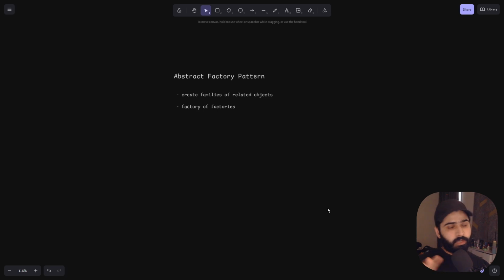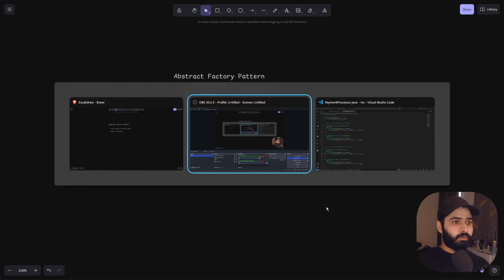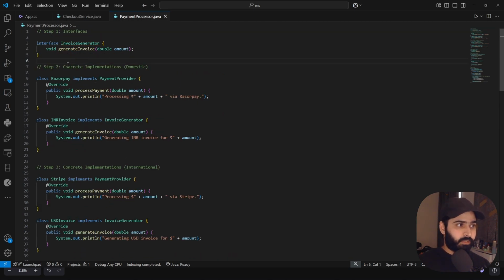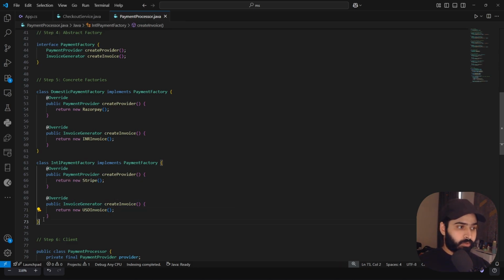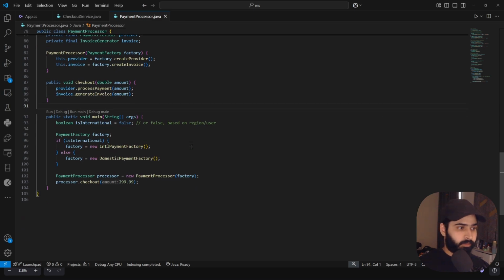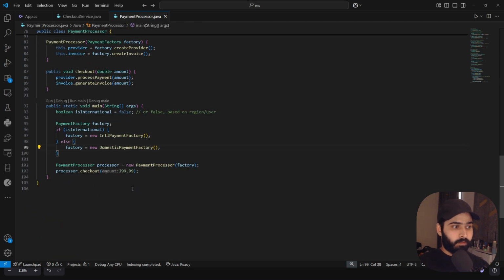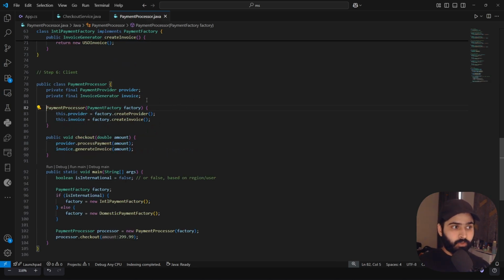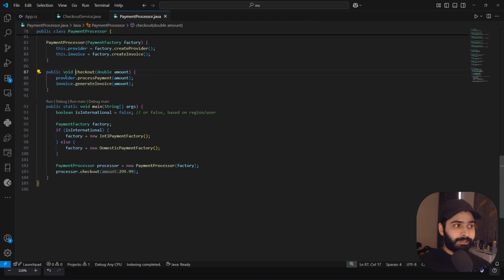Abstract Factory Design Pattern Explained with Real-World Example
🚀 Learn the Abstract Factory Design Pattern in Simple Terms!

In this video, we explore the Abstract Factory Pattern, one of the most widely used creational design patterns in object-oriented programming. Whether you're preparing for interviews or improving your software design skills, this tutorial will help you understand the why, when, and how of the Factory Pattern.

Real-world analogy to understand the concept

When to use the Factory Pattern

Hands-on coding example in [Your Language]

✅ Great for beginners and intermediate developers looking to level up their design pattern knowledge!